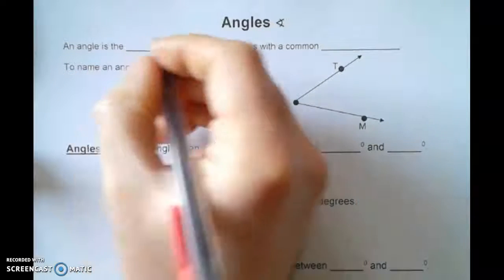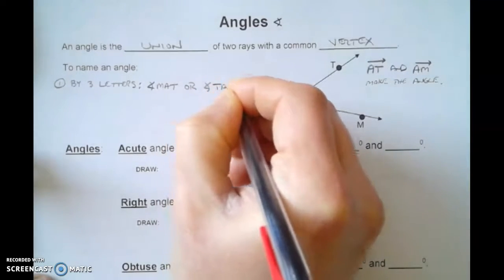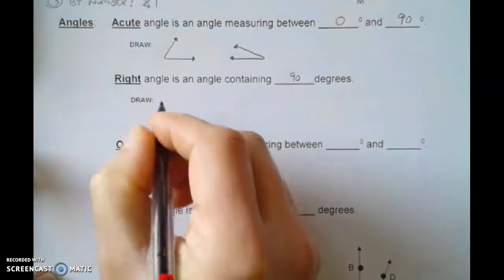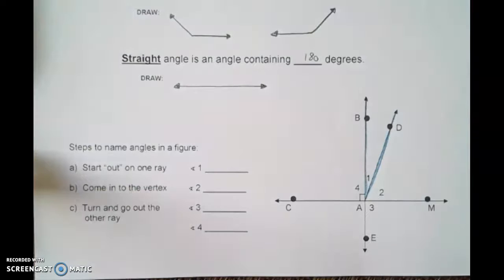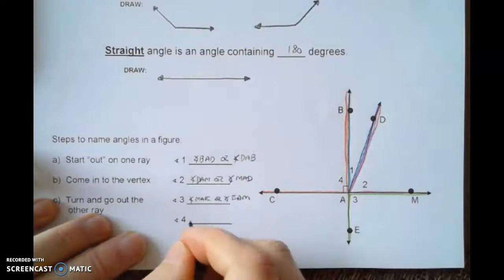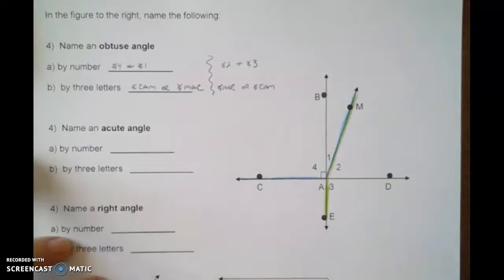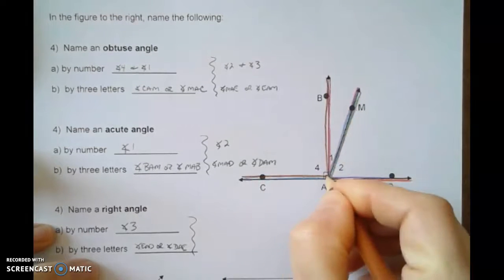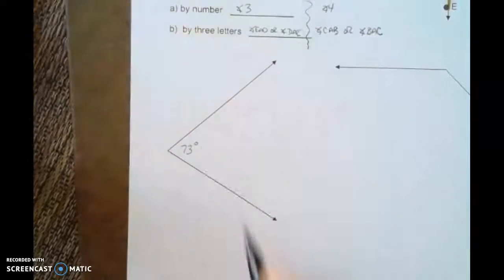Introduction to Angles Notes